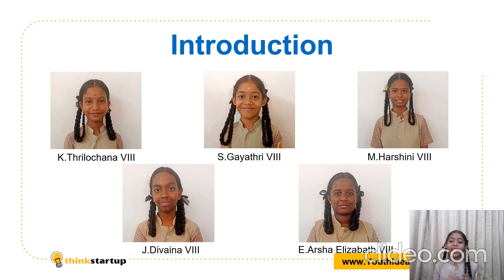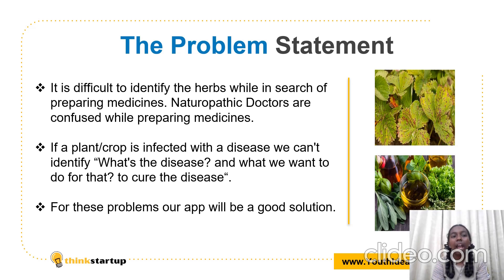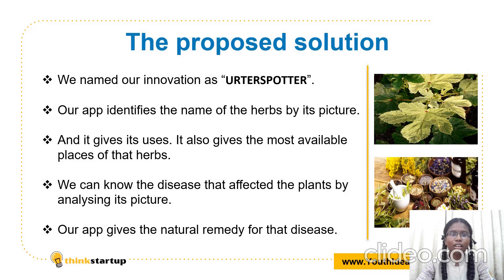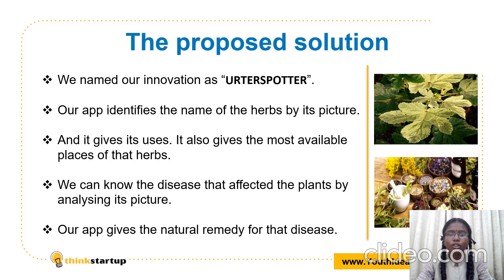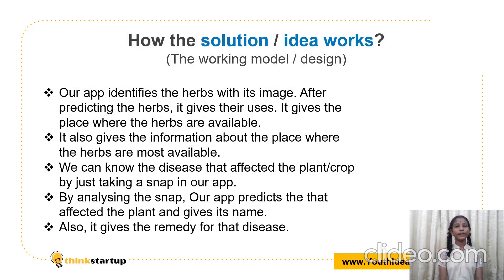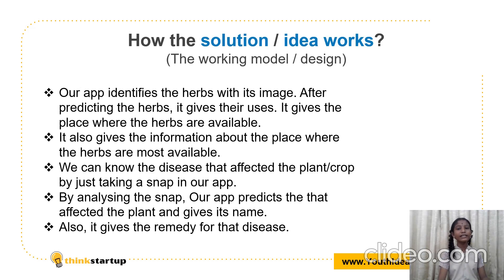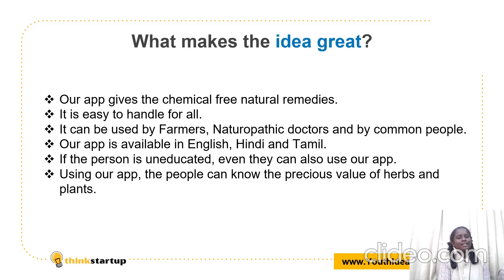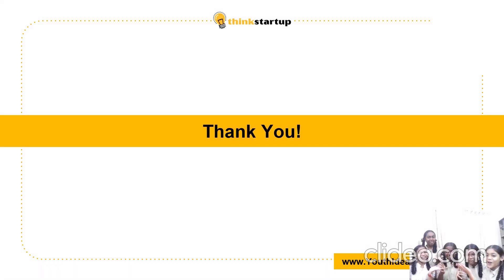V638 - The Dynamix